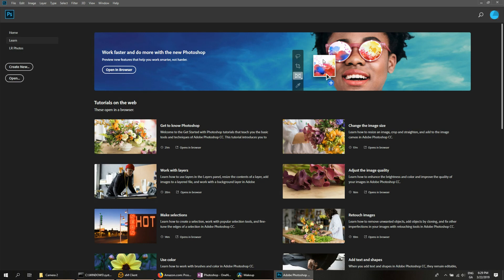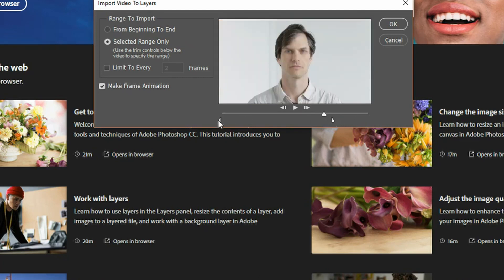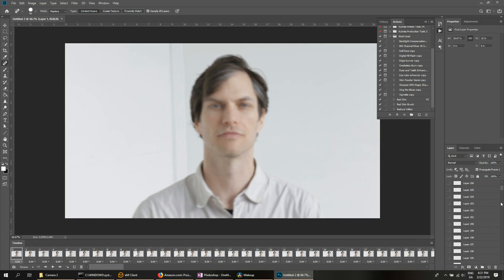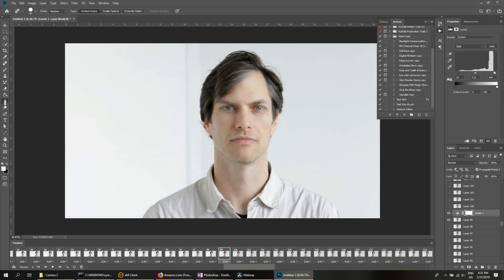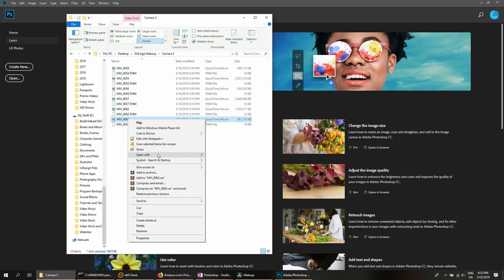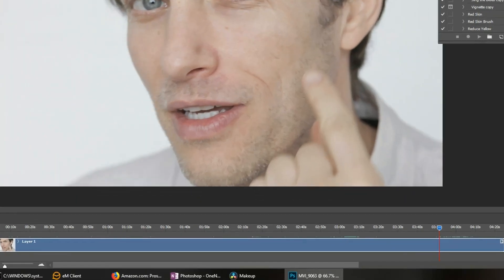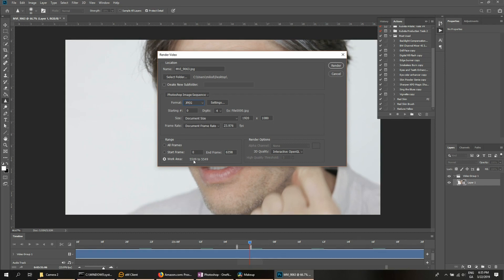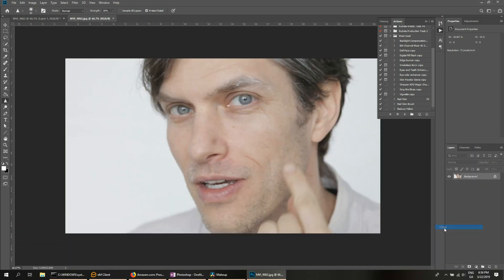Extract a Still Image From a Video In Photoshop CC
This tutorial will show you two method for extracting a single still image from a video in Adobe Photoshop. The still image can then be saved as a jpg or psd for use or editing.